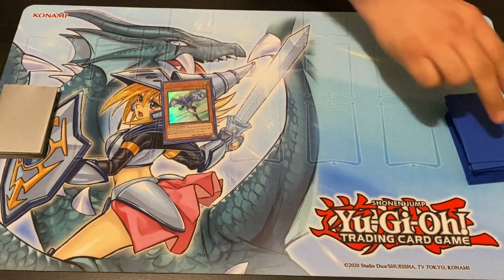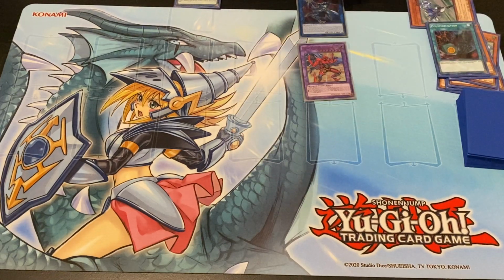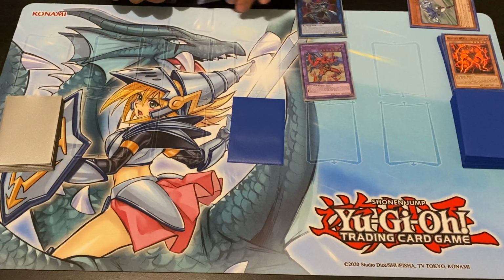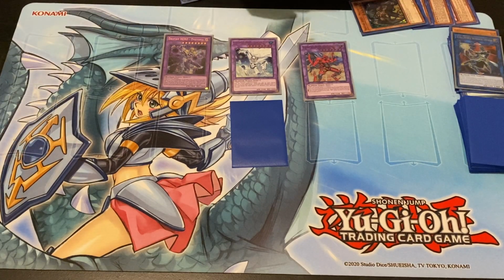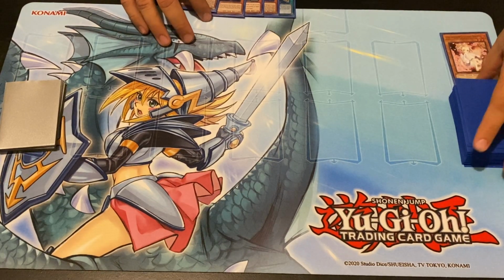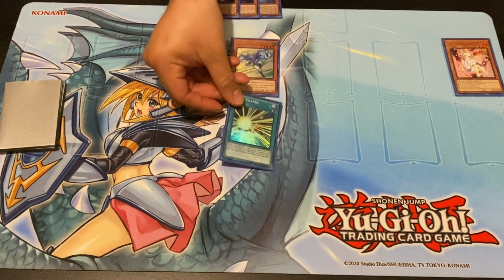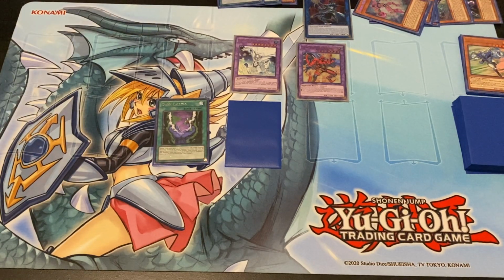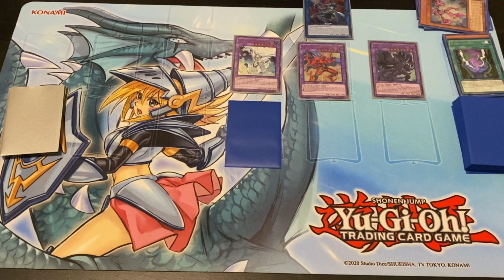Hero Deck Test Hands + Combos March 2021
Hey everyone, here's a new test hand video for all of you. This time it's on my Hero deck, one of my favorites which can prove to be a real challenge if piloted correctly. Anyway I decided to showcase two hands as per usual and found ways to make them work with what I have. Anyway I hope you all enjoy!